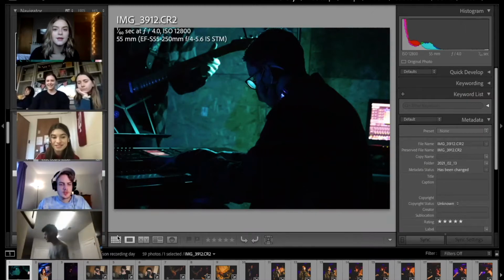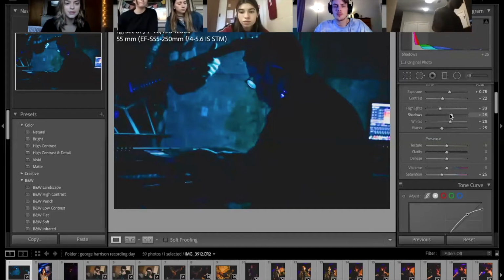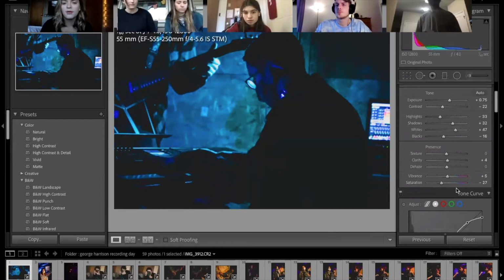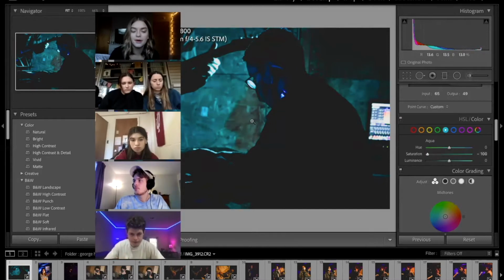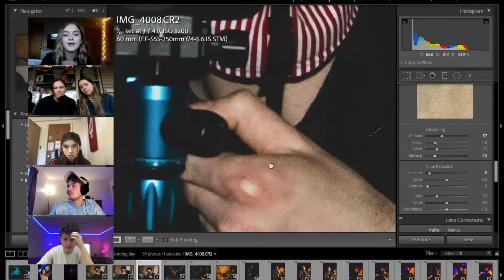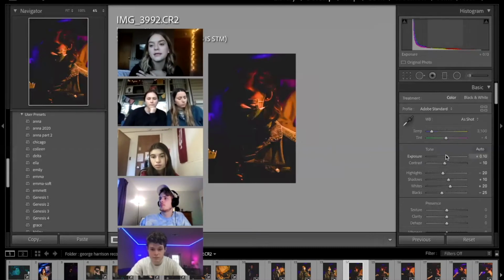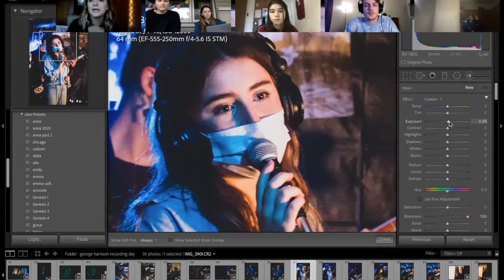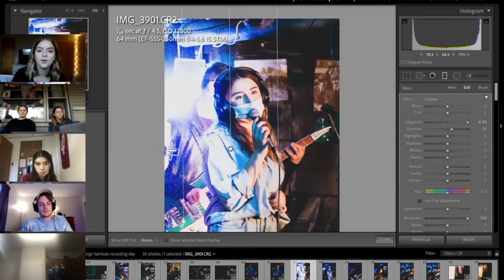Photo Editing Workshop (Lightroom Classic)